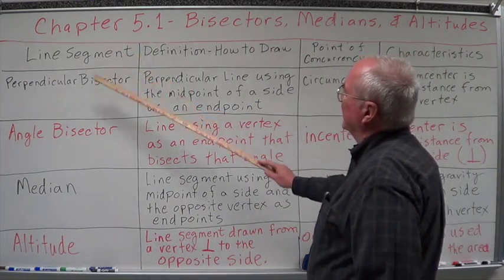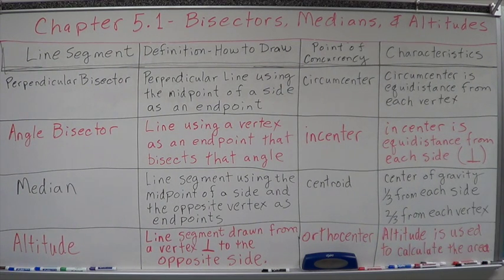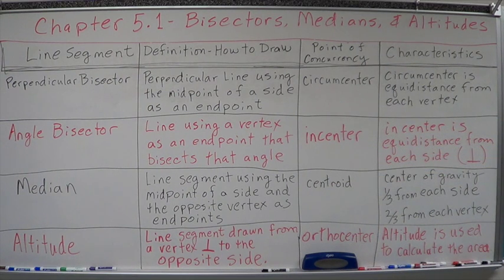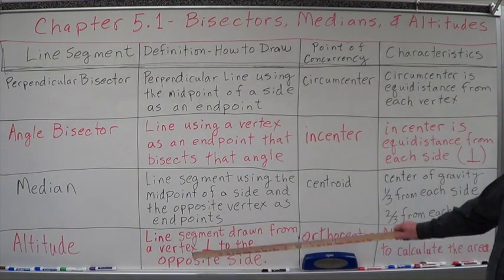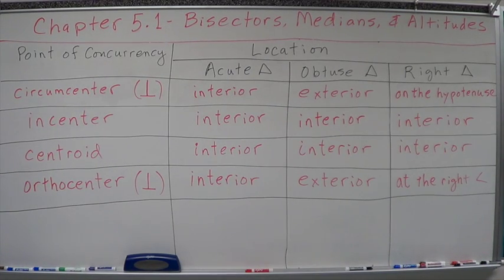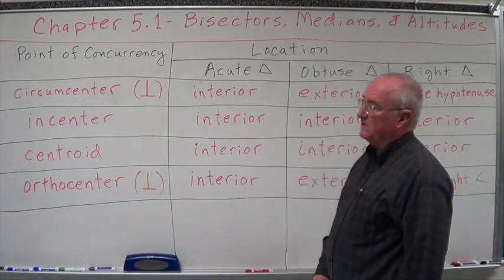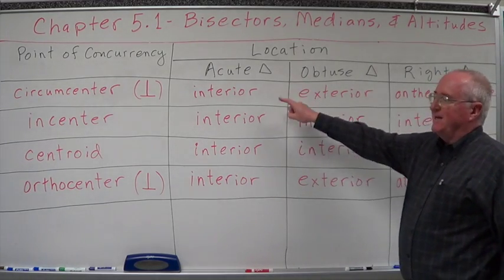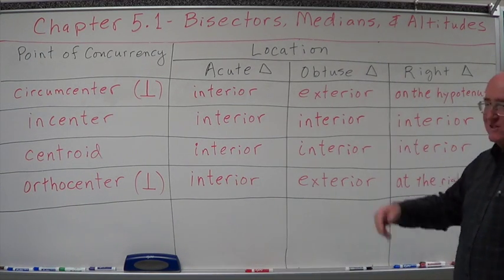Geometry Chapter 5.1 - Bisectors, Medians, Altitude - Summary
This segment summarizes the concurrent lines and points of concurrency associated with triangles; perpendicular bisectors, angle bisectors, medians, and altitudes.